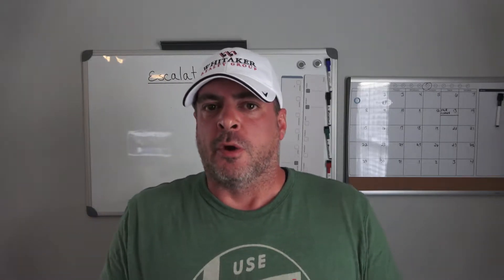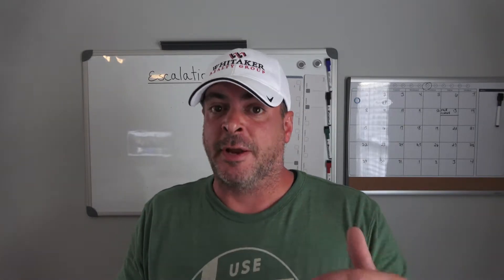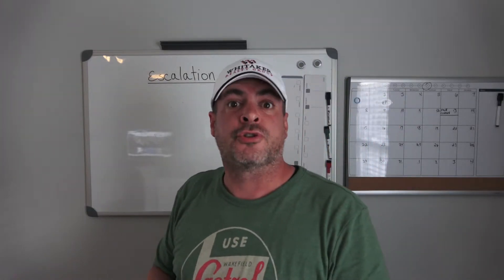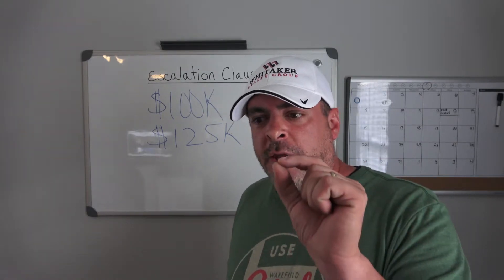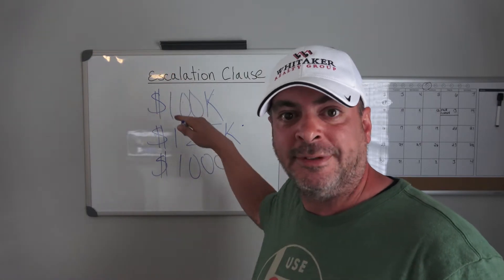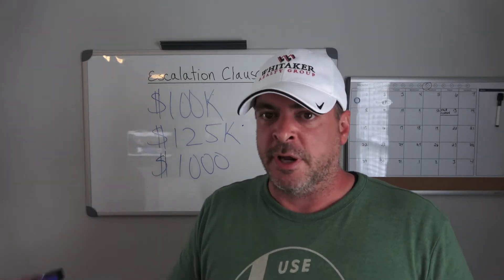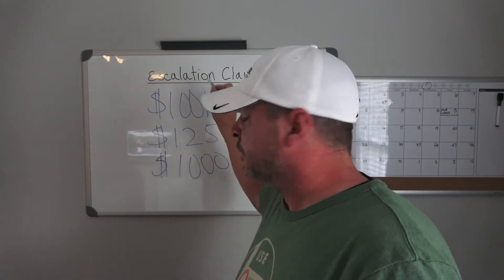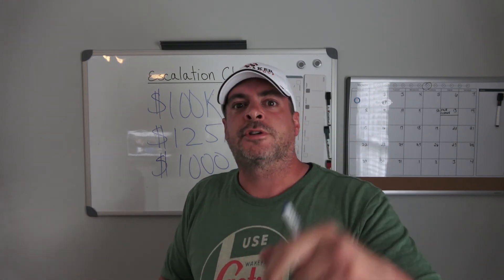How to Offer Only Enough Money to Win the Deal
Just because you're willing to pay way more for a house than it's listed for doesn't mean you have to write an offer for that amount to win a deal. Learn how the highly-trained agents at the Whitaker Group can help you utilize an escalation clause to win the bid for your dream home.